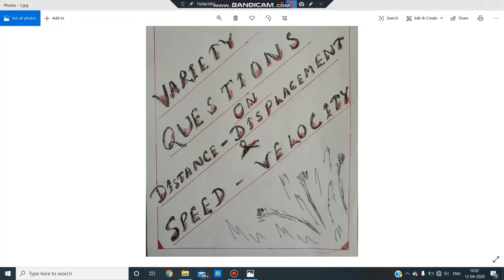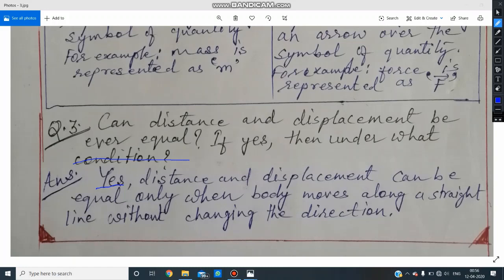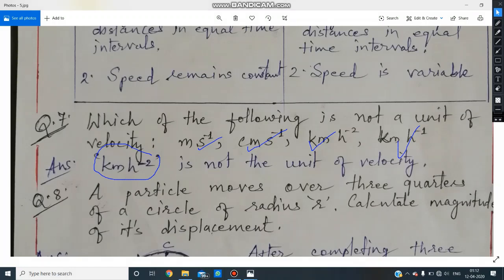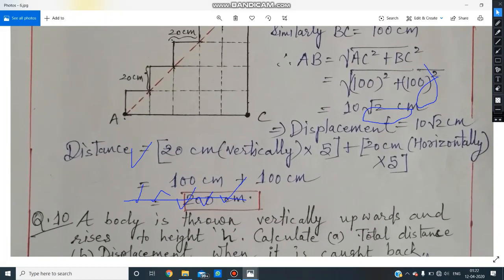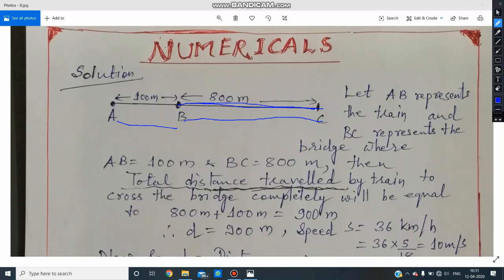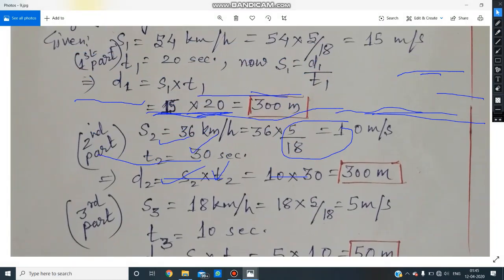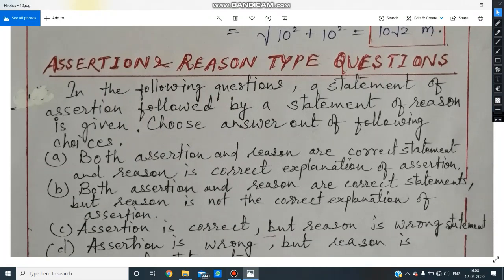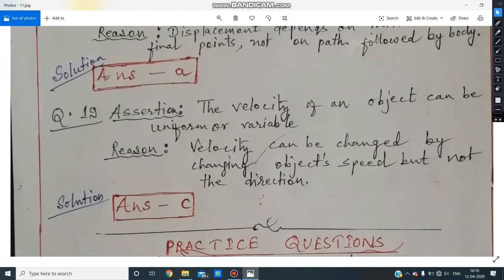QUESTIONS ON TOPIC 'MOTION' FOR CLASS IX